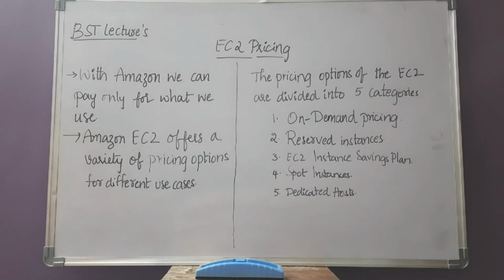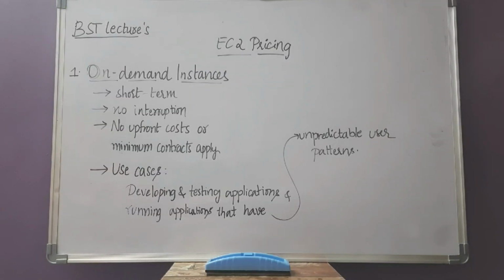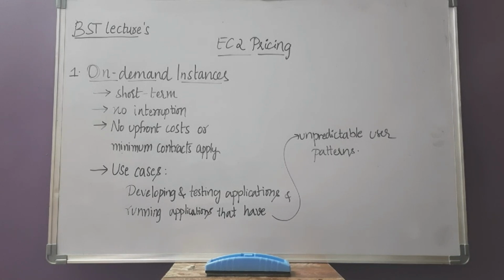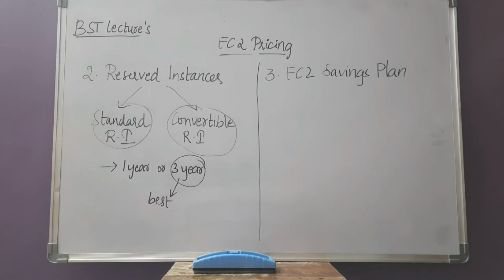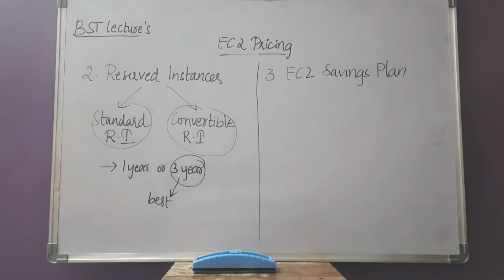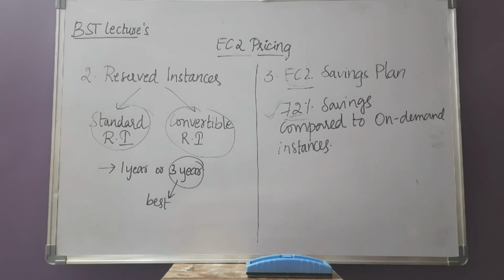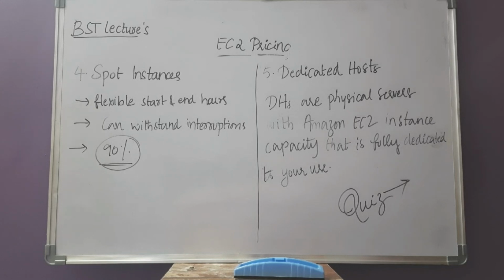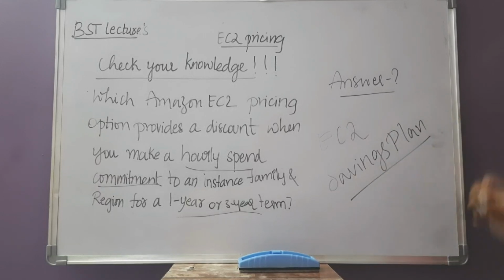EC2 Pricing Models || AWS || CLOUD PRACTITIONER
In this video EC2 pricing models were discussed.EC2 Pricing Models are OnDemand Instances , Reserved Instances , EC2 Savings Plan , Spot Instances , Dedicated Hosts.